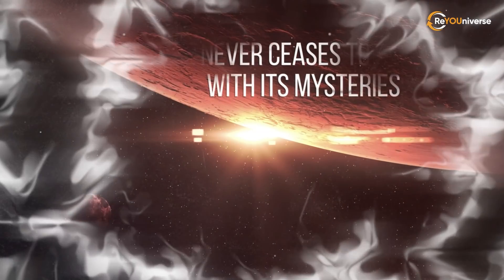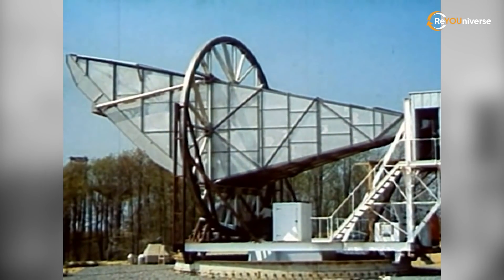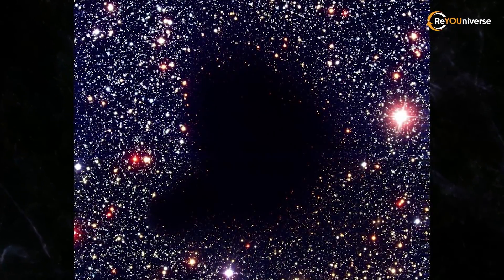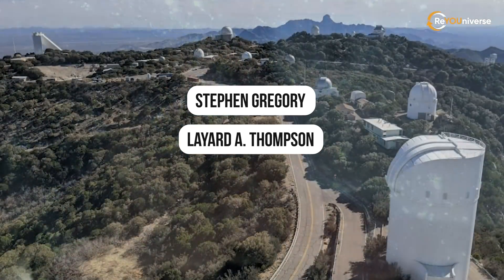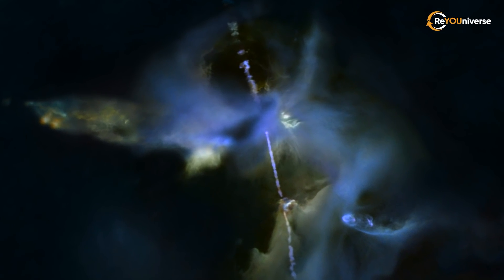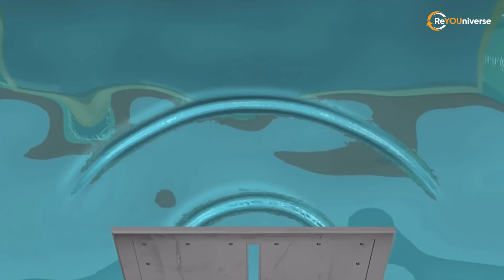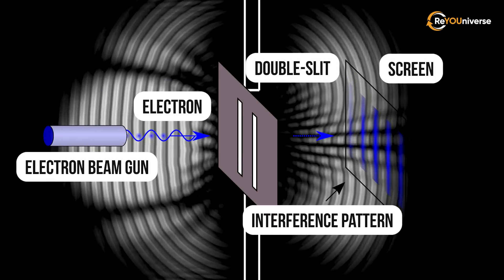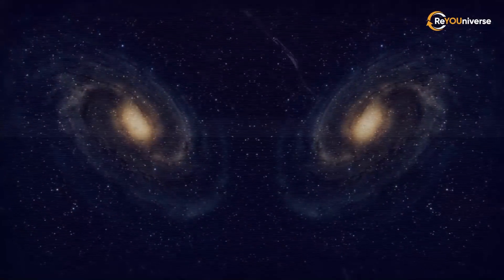How Many Worlds Are Hidden Beyond Our Own? The Answer Will Surprise You!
Space never ceases to amaze us with its mysteries, and sometimes quite big ones - both literally and figuratively. Today we’ll tell you about one of these mysteries, namely, about a very special object. Its discovery opens up exciting prospects for each of us. Or better yet, it gives us hope.
Have you ever thought about the existence of parallel worlds where your life could be completely different? Do you think this could be real? Maybe your life’s integrity is an illusion. We all perceive our life as one continuous journey through space and time. In reality, we are an exponentially growing set of events that branch out from moment to moment. There can be multiple versions of you, so in a way, you can call yourself immortal as somewhere always exists another version of you.
In this video, we’ll present a lot of interesting facts. You’ll find out what cosmic microwave background radiation is, why it’s so interesting, what evidence supporting the existence of the multiverse has been found, whether you have a chance for another life, and finally, what Schrödingerger's cat and Einstein have to do with anything… Furthermore, we’ll dispel several entertaining myths along the way.
The First-Ever Evidence of the Multiverse